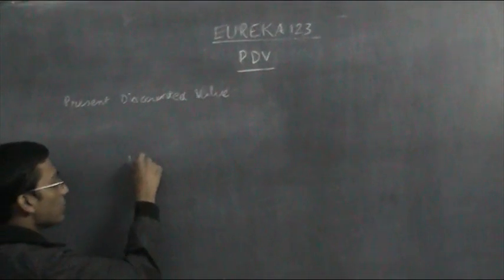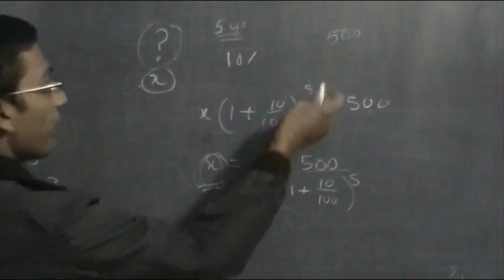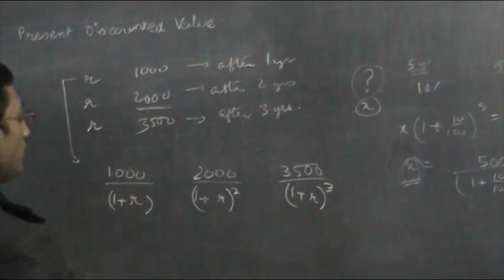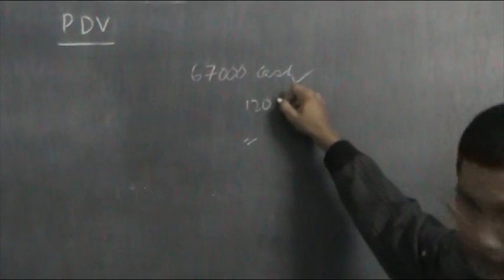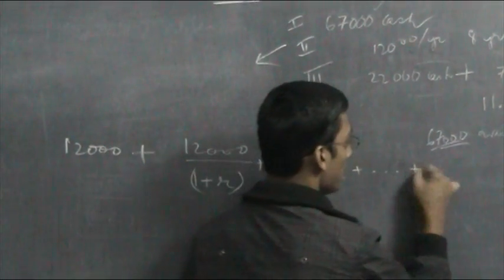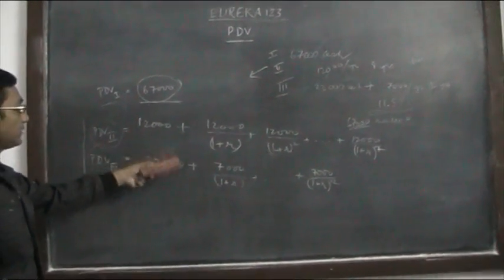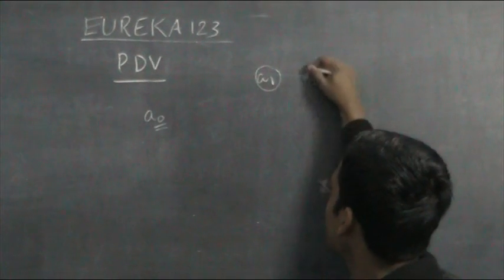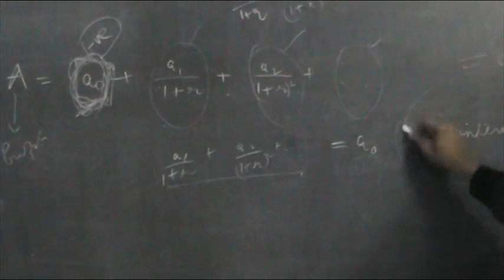Present Discounted Value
The video is part of the Eureka Project (a seniors-teaching-juniors learning project) by Jalnidh Kaur, Gaurav Poddar and Devika Bhalla - second year students of economics honours at St. Stephen's College, Delhi

Write to us if you need help on any topic in any one of your papers in Eco - 1st year at DU! Happy studying!!!